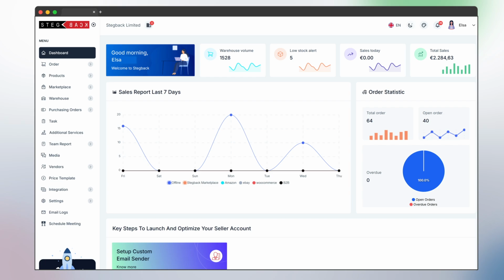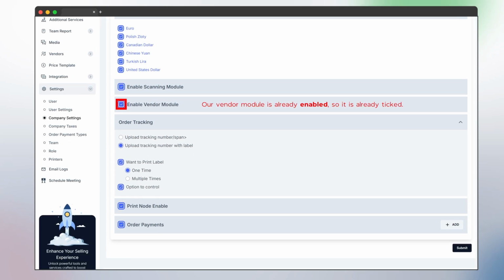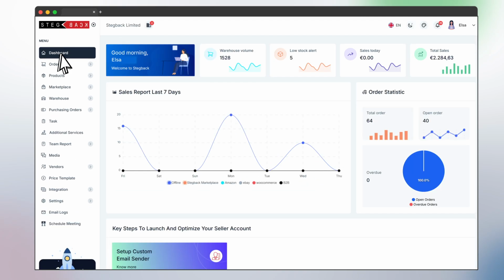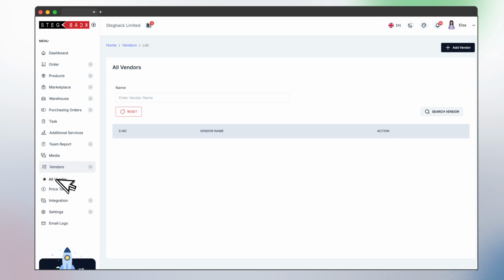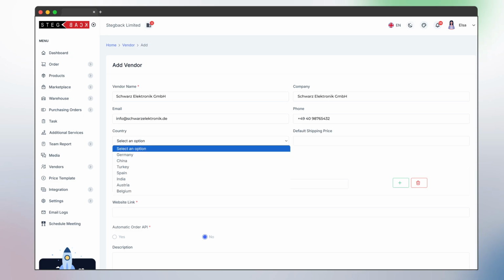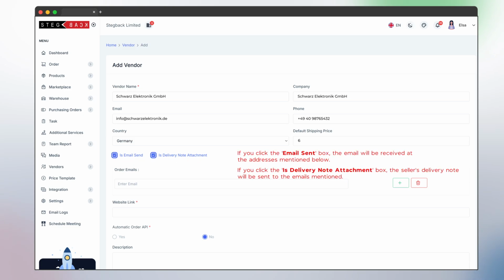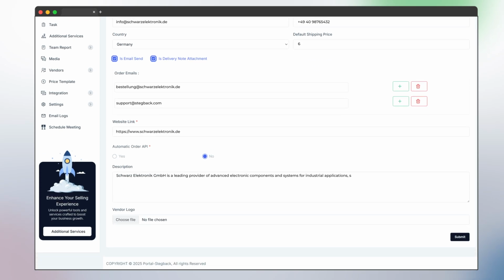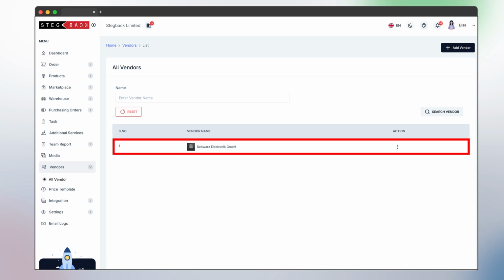How to Add Vendors on Your Stegback Seller Dashboard | Step-by-Step Tutorial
Welcome to our official Stegback tutorial! In this video, we'll walk you through the process of adding vendors directly from your Stegback Seller Dashboard. Whether you're new to Stegback or looking to streamline your vendor management, this guide is perfect for you. We cover everything from logging in to submitting your vendor's details, ensuring a smooth setup.